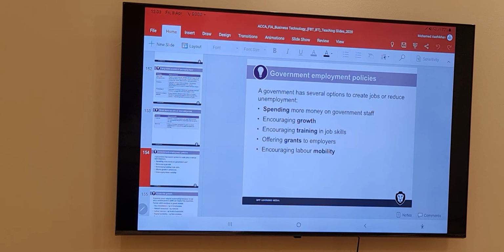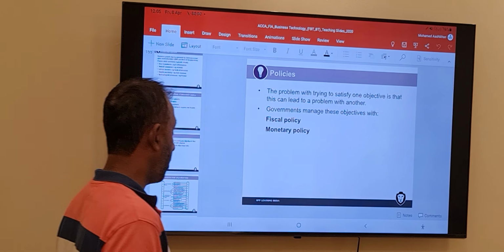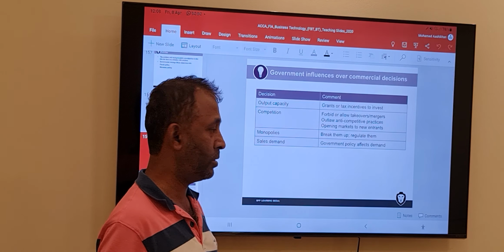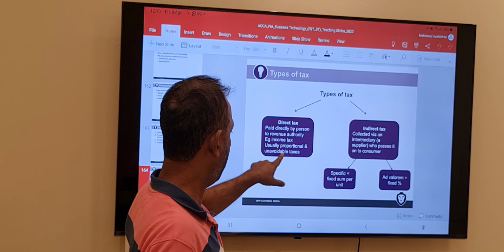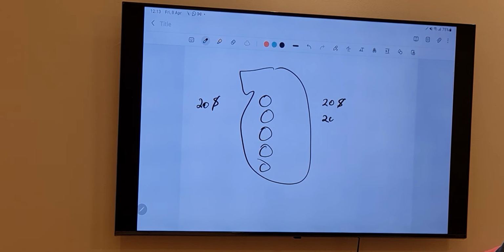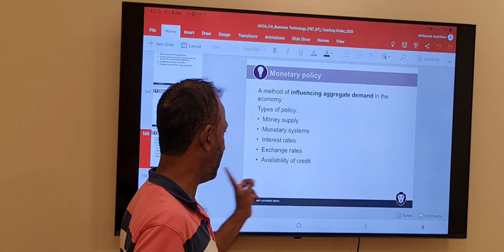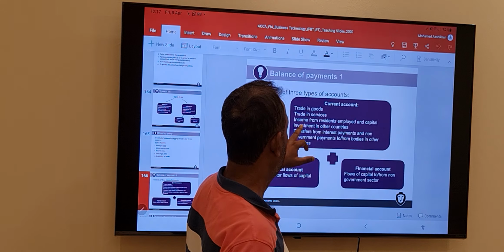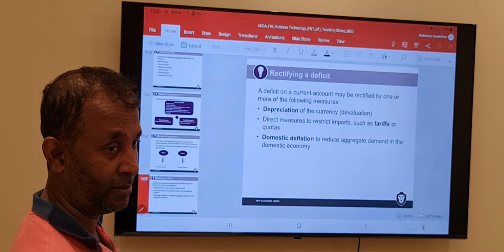ACCA Business and Technology -Economic Environment-08 April 2022 V1